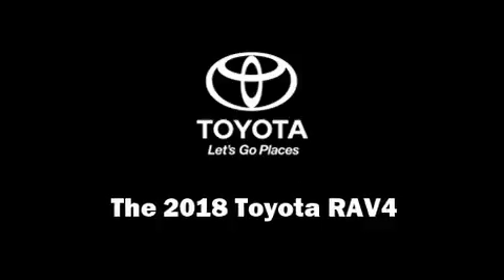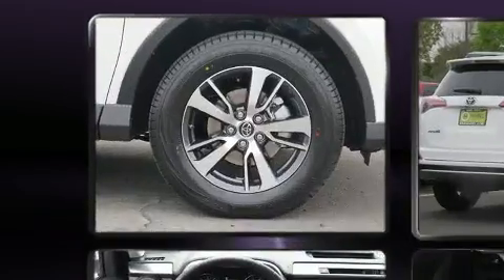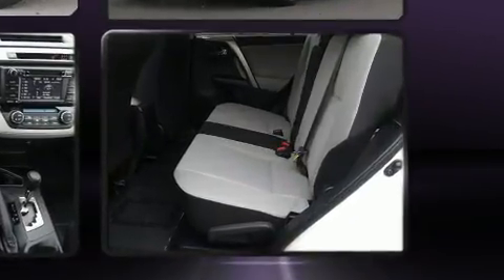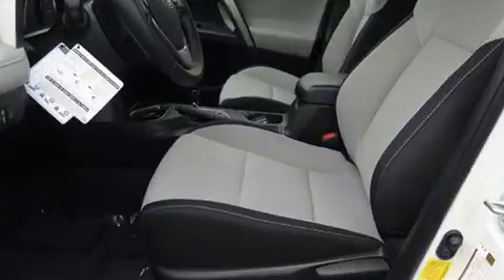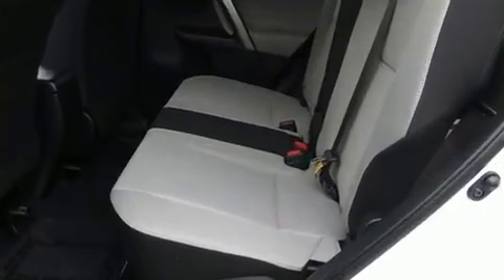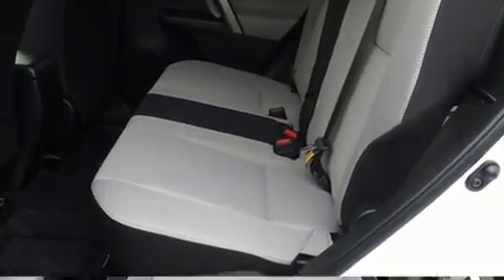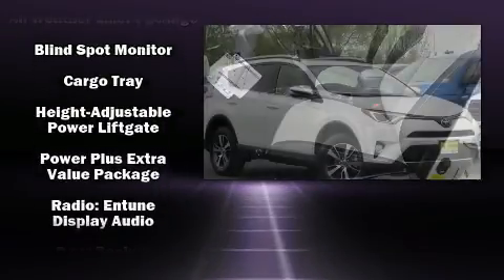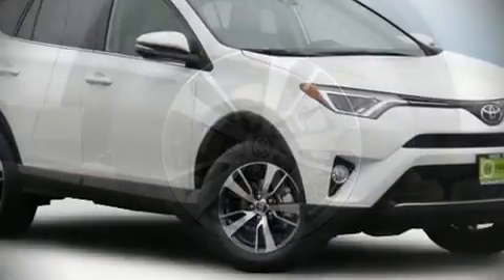2018 Toyota RAV4 XLE in Petaluma, CA 94952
Hansel Toyota
1125 Auto Center Drive

Load your family into the 2018 Toyota RAV4. It features all-wheel drive versatility, an automatic transmission, and a 2.5 liter 4 cylinder engine. It's equipped with tons of terrific amenities, but it won't break your budget. Such as remote keyless entry, a trip computer, front fog lights, heated door mirrors, a power liftgate, blind spot sensor, cruise control, and air conditioning. For drivers who enjoy the natural environment, a power moon roof allows an infusion of fresh air. Premium sound drives 6 speakers, providing you and your passengers a sensational audio experience. Passenger security is always assured thanks to various safety features, such as: dual front impact airbags, head curtain airbags, traction control, brake assist, a panic alarm, and 4 wheel disc brakes with ABS. Various mechanical systems are monitored by electronic stability control, keeping you on your intended path. You will have a pleasant shopping experience that is fun, informative, and never high pressured. Please don't hesitate to give us a call.